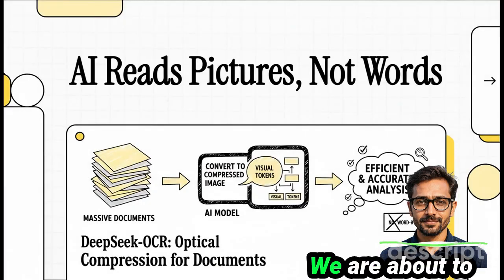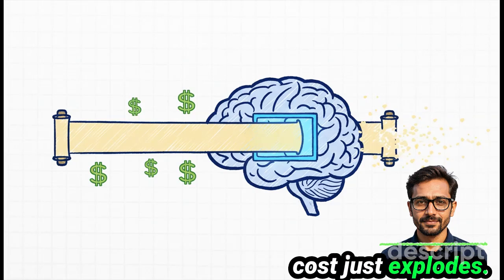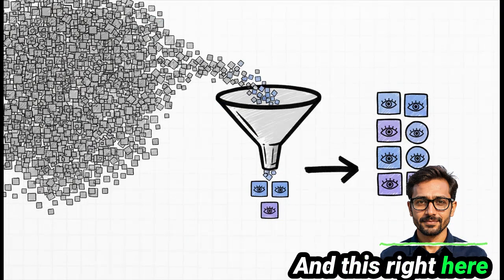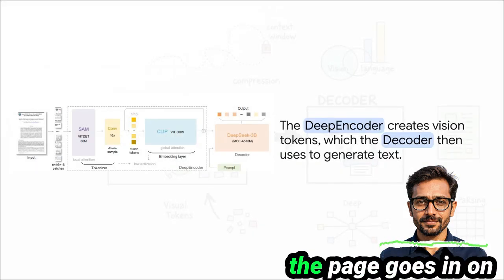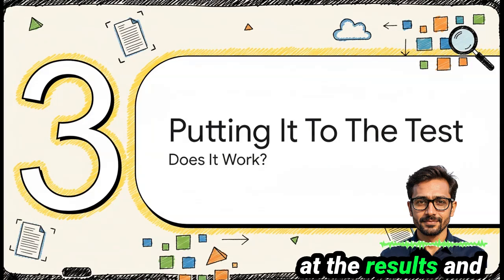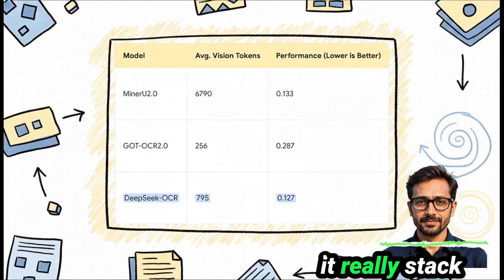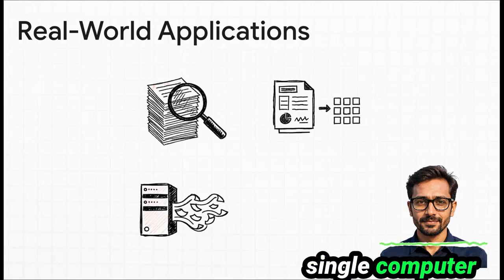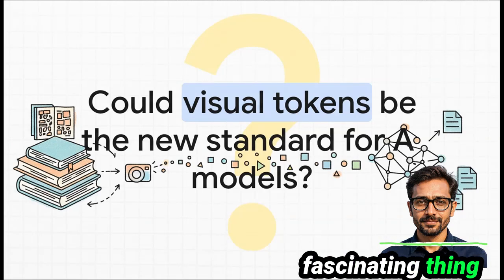AI Reads Without Reading! 🤯 DeepSeek OCR & Optical Compression Explained 🔍 AI DeepSeek🧠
What if an AI could read an entire book without reading a single word? 🤯
Meet DeepSeek OCR, the revolutionary new model that compresses entire pages of text into just a few visual tokens — a process called Optical Compression.

In this 7-minute explainer, we’ll break down how this breakthrough could completely change how AI handles huge documents, contracts, or reports — faster, cheaper, and smarter.

📘 In this video, you’ll learn:
✅ Why AIs struggle with long documents (context windows explained)
✅ How DeepSeek OCR “reads” by seeing images instead of words
✅ The science behind Optical Compression & visual tokens
✅ Real-world results: 97% accuracy with 10x less data
✅ How this could transform AI reading, summarization, and document analysis

🚀 From legal reports to financial charts — this changes everything.

⏱️ Timestamps (7-Minute Video)

00:00 – Hook: The AI that doesn’t read words 🤯
00:30 – The context window problem: Why AIs forget long documents
01:15 – Introducing DeepSeek OCR: The “optical compression” revolution
02:00 – How it works: Turning pages into visual tokens
03:00 – Deep encoder + decoder breakdown (trees and forest analogy 🌲🌳)
04:00 – Results: 97% accuracy with 10x data reduction!
05:00 – Deep parsing charts & tables into structured data 📊
06:00 – Vision + language fusion: The next step in AI evolution
06:50 – Closing thought: Could this redefine multimodal AI? 🚀

📌 About This Channel – Powered by AIMI
Welcome to AIMI — where we simplify the complex using the power of AI. Our mission is to make AI education accessible, visual, and practical for everyone — so you can build with confidence, not fear.

We break down cutting-edge concepts into simple, engaging formats using visuals, storytelling, and real code. Topics we cover include:

Generative AI & Prompt Engineering

Large Language Models (LLMs), RAG & Vector Databases

AI in Finance, BFSI, Retail, Healthcare & Tech

End-to-End Projects with GitHub Demo Repositories

Developers stepping into AI

Data professionals looking to grow

Tech leaders tracking disruptive trends

Curious minds switching into AI/ML

Students & professionals who learn by doing

🛠️ Real Projects + GitHub Demos
You’ll get hands-on projects, not just theory:

📚 AI Can Be Simple — We Prove It
We focus on the “why,” “how,” and “when” of AI tools and techniques — blending visual storytelling, code-first demos, and real-world applications.

Stay ahead of the curve. With AIMI, you won’t just watch AI trends — you’ll build with them.